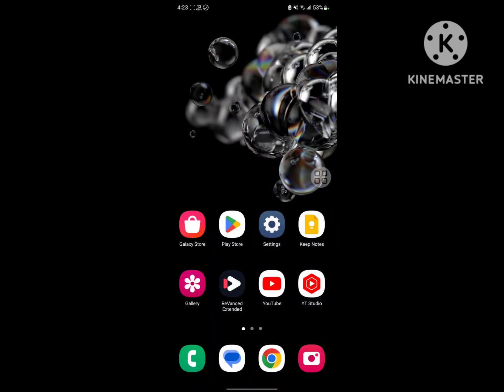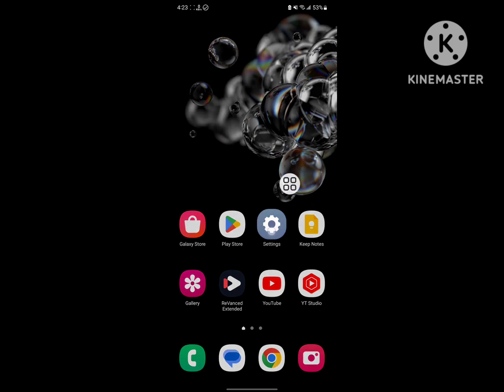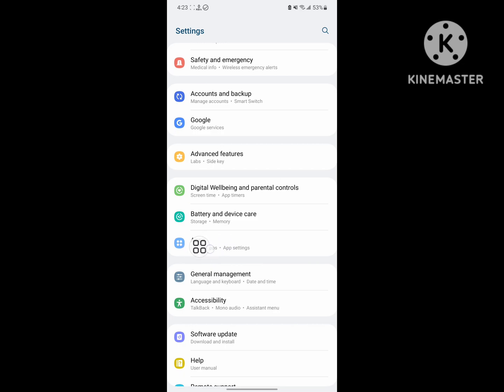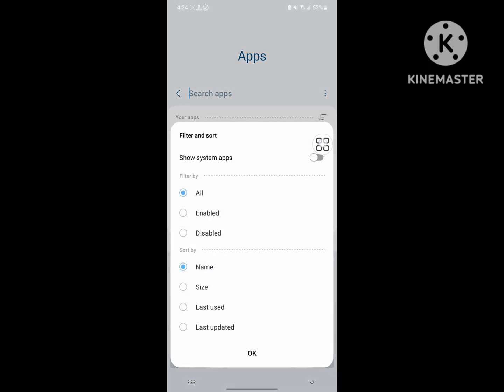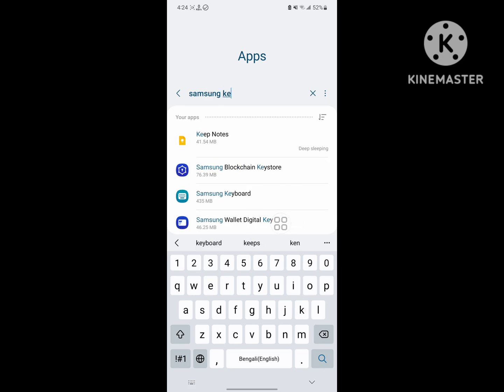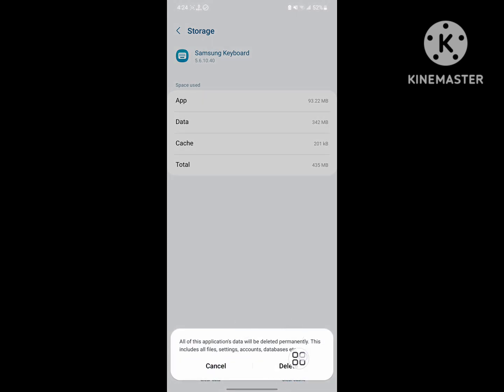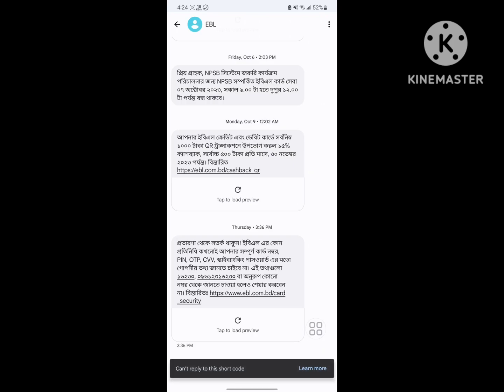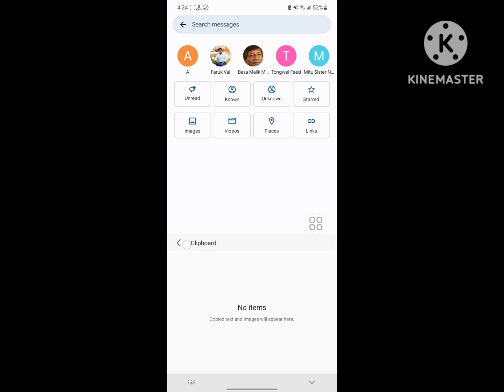how to delete keyboard history in samsung 2023 | samsung keyboard ki history kaise delete kare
Are you looking for how to fix delete keyboard history in samsung 2023 | samsung keyboard ki history kaise delete kare ?  In this video I show you how to fix  delete keyboard history in samsung 2023 | samsung keyboard ki history kaise delete kare.
And find out keyboard
I hope that this method solve delete keyboard history in samsung 2023 | samsung keyboard ki history kaise delete kare.